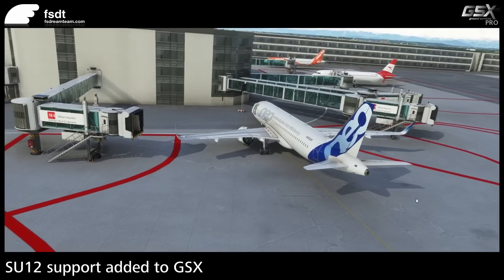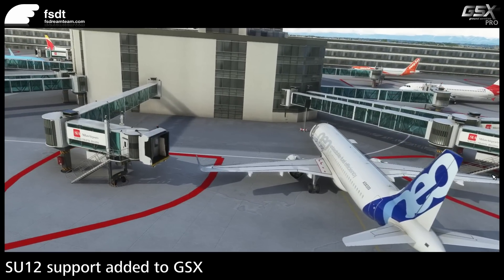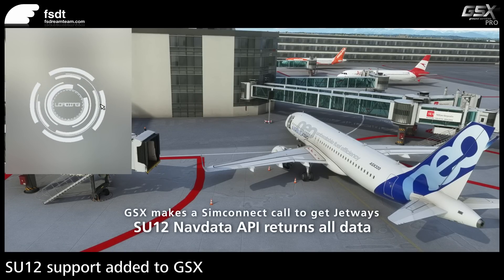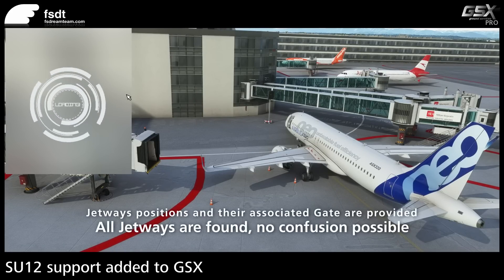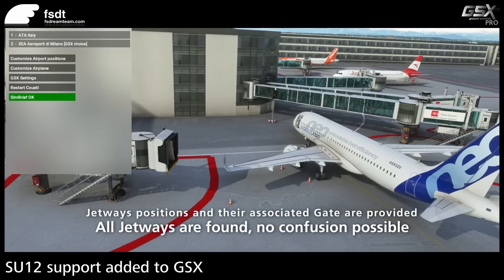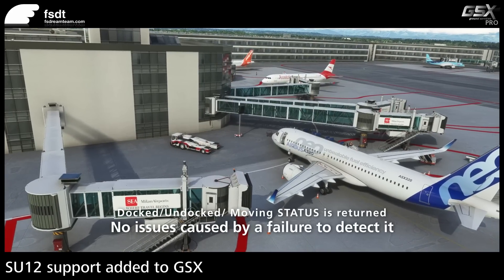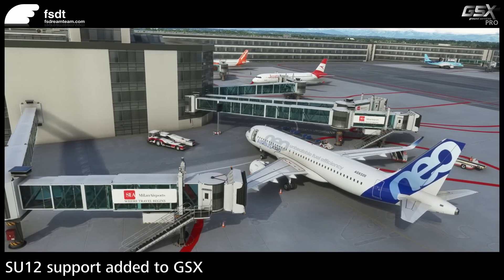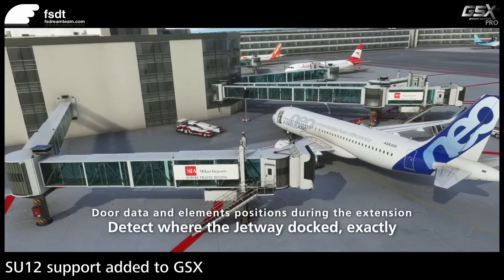FSDT GSX Pro MSFS Sim Update 12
GSX Pro adds support for MSFS Sim Update 12, resulting many improvements on reliability, especially on Gates with Jetways, that now are easily detected using the new SU12 Navdata API, so GSX won't have to guess about the Jetway locations and their status anymore, which usually resulted in Passengers walking on air, due to the limited information available from the SDK before SU12.